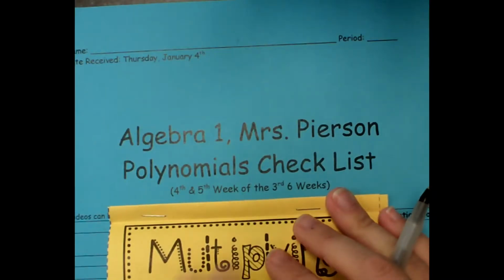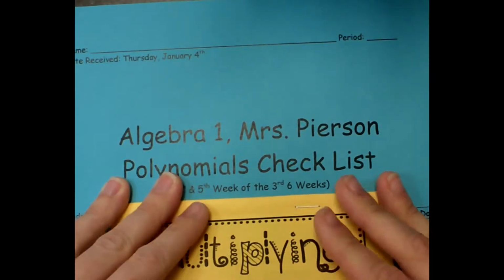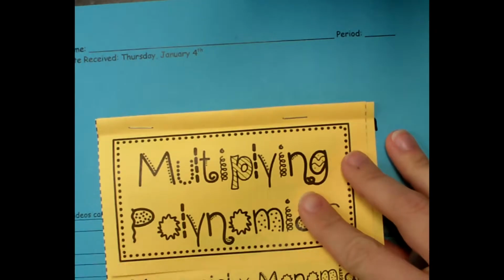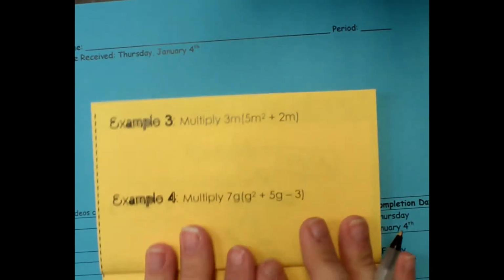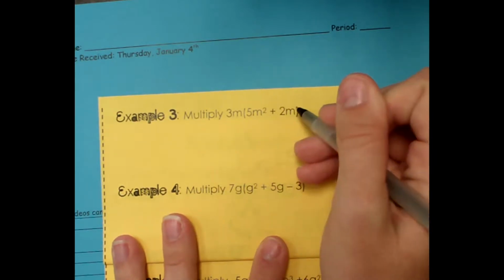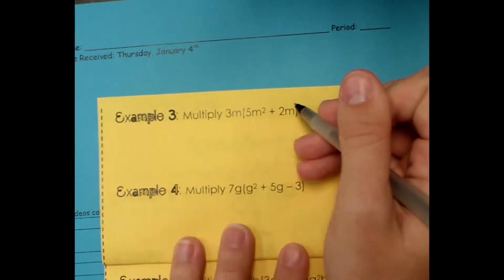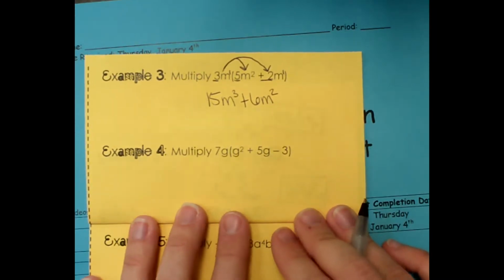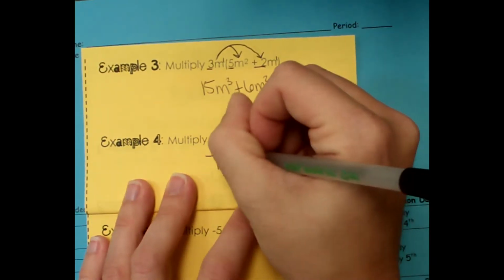Polynomials Video 3